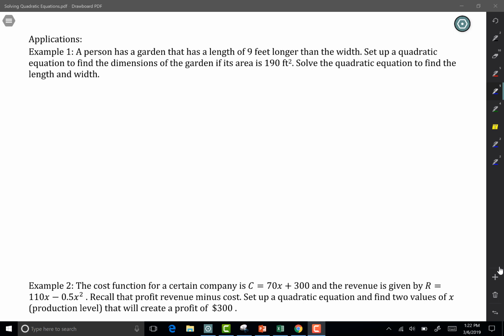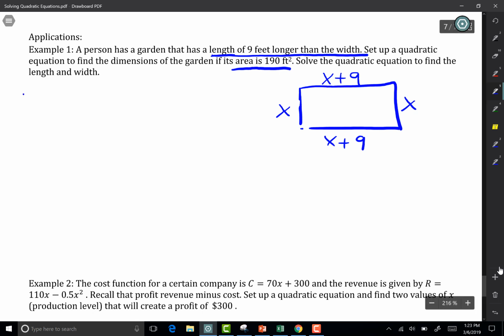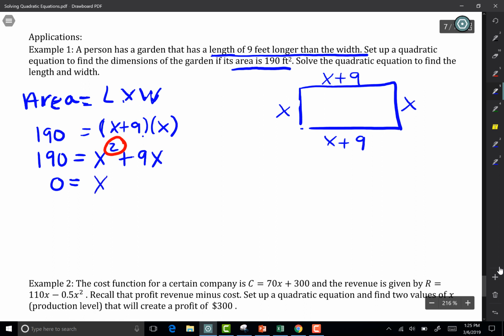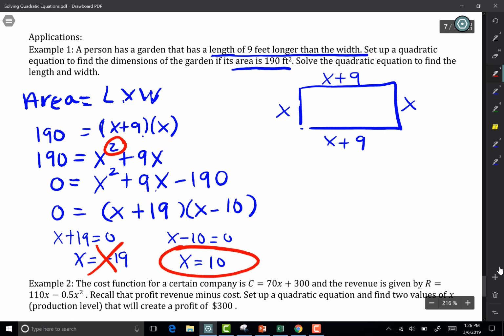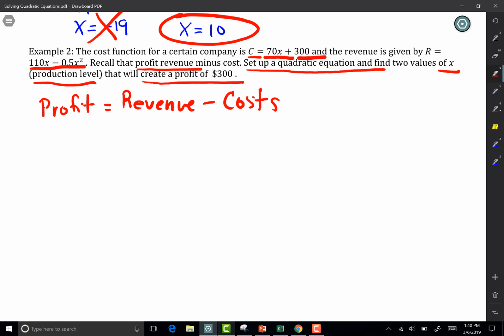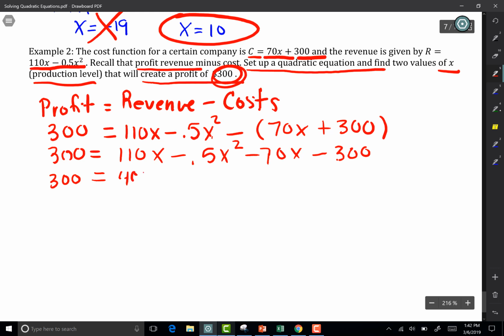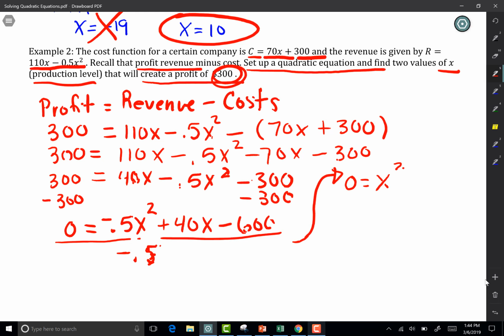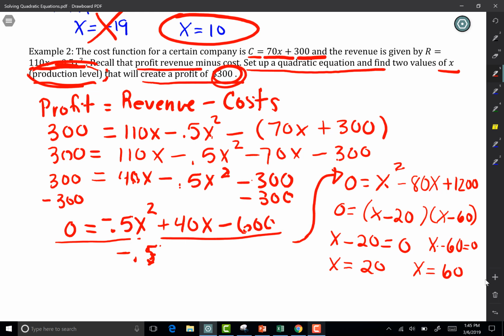Applications of Quadratics Two Examples